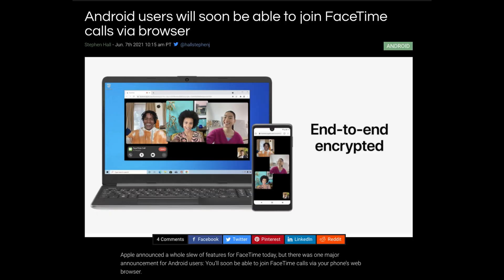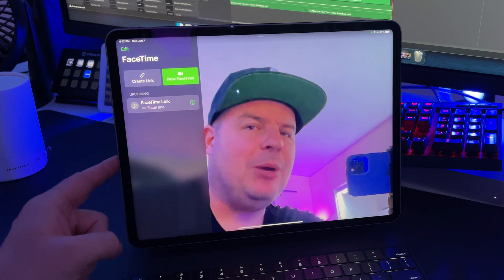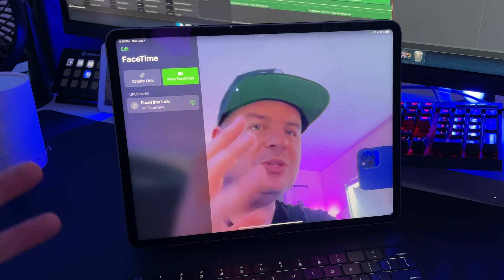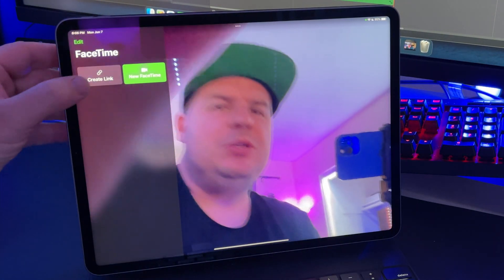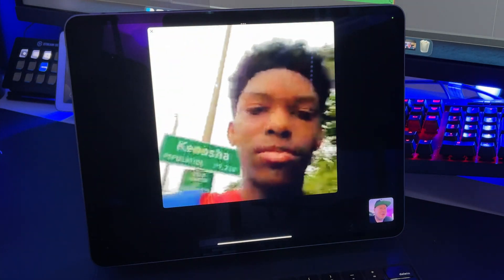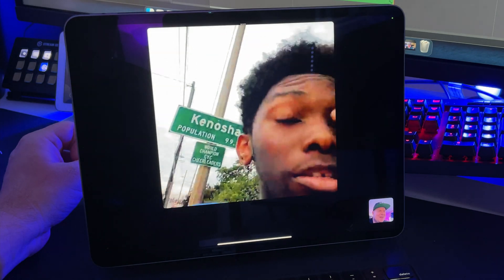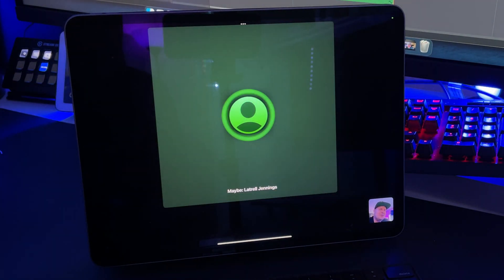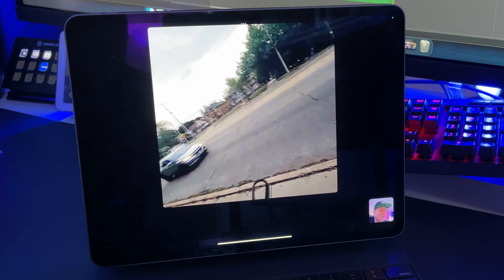How to FaceTime Android Demo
This walks you through setting up an FaceTime call with other people that have Android devices or Windows devices.